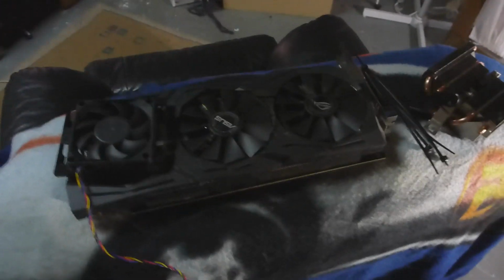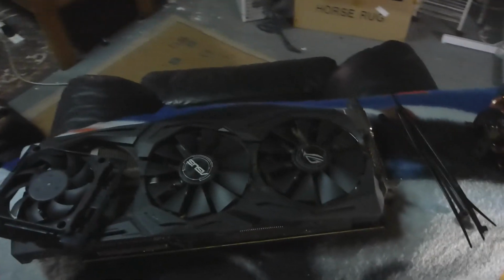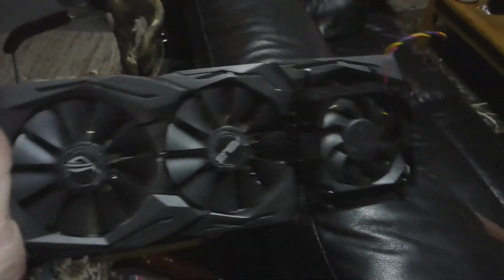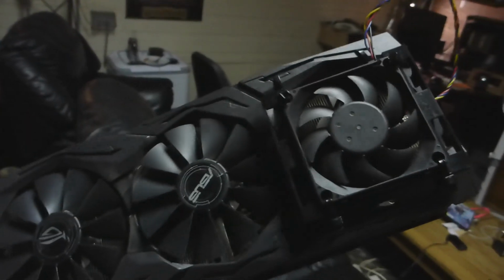Ultra Cheap GPU Fan Replacement Bogan style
Just showing you how I fixed an ASUS RX 480 with a broken Fan 100% FREE

My Wallet address please help out with anything you can spare coins or hashing power.

Bitcoin
3GYpQyN2xSWKuM5pvs4CXUbbLWwsCxLA8m
Ethereum
0xE3366B99aBE0d8cA0811DF68350185Cb8a5853C5
ETC
0x5C17894fd5003eEAe1E5bBDA0624e43aaD8CcA7E
Monero
46de8VSLkXH3tyZmSv5dRR4Uasr8adkxmZfT8e9bX7LDKX4bTdLTi4p2cuAsHFBAr46YLeqgBzWNnhDQcgDPbU4U1EbNSra
LTC
LWGmhCGrywW4jRTbXTDRybCPFuHpJ7gnry
RVN
RCguCokFdPpwgrbzj6VZqo9YGozmeBokKa
XRP
rhA1mtgzPhpWBU4zgLZTRQMtzTZCthhtxe
ETHER1
0x94D96e0460c97e3b49e6FFc68526dA3685E2Fe77
XERO
0x94D96e0460c97e3b49e6FFc68526dA3685E2Fe77
Bcash:
qpp6vnz6auzk45gjtrsg5mkrtftv7j300gsdsa3yn2

A better idea for the more technical people out there is Nanopool

Music
Redhead From Mars - By silent partner
Bitcoin Baron - By Ytcracker